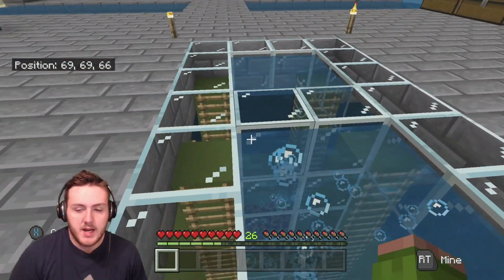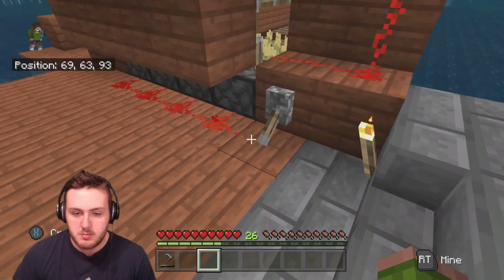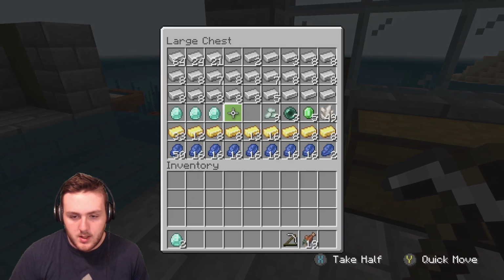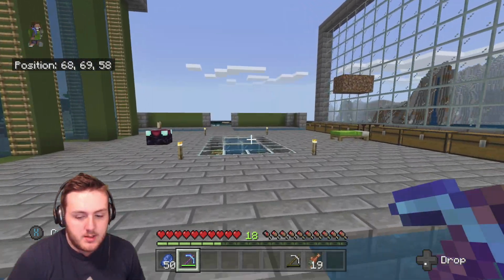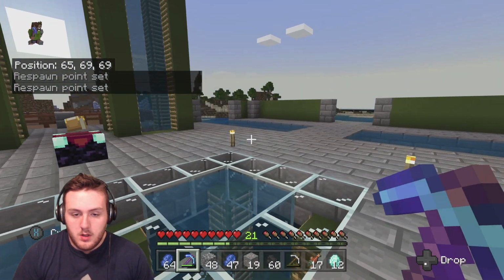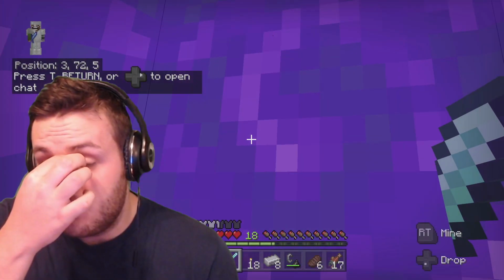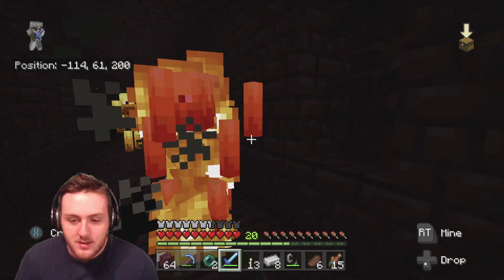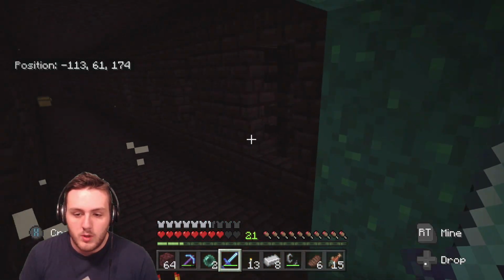THE NETHER UPDATE | Minecraft - Part 4